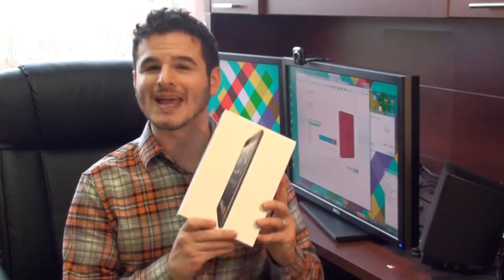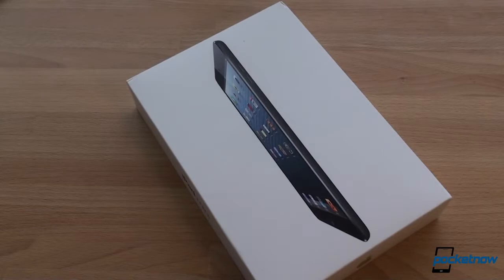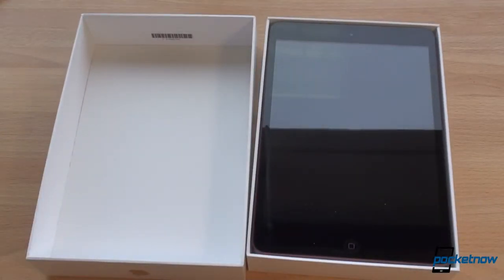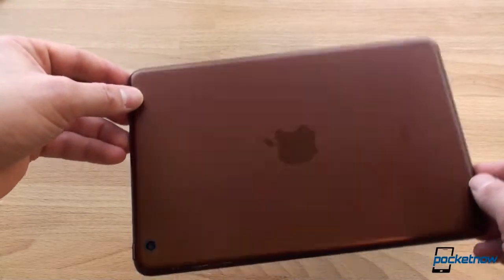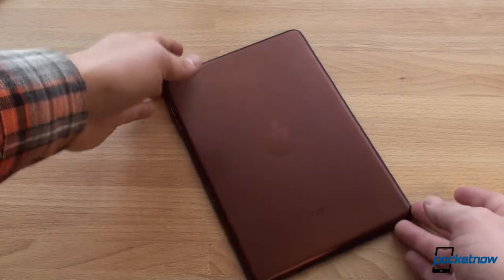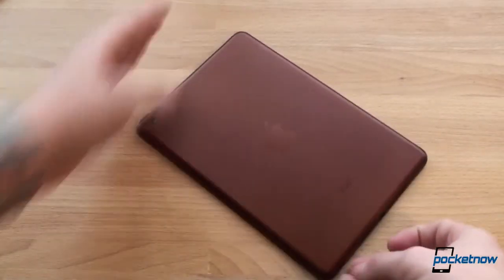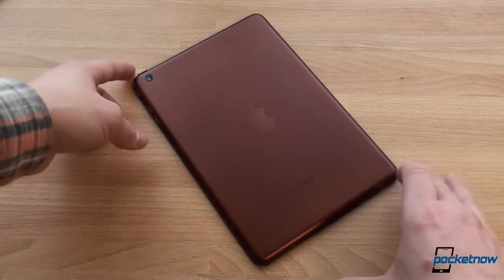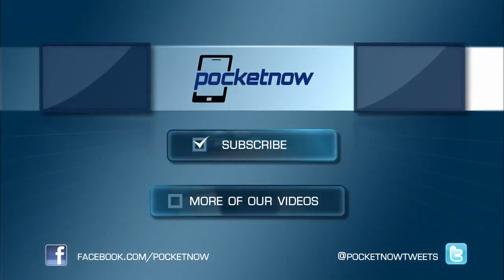iPad Mini Color Choices!